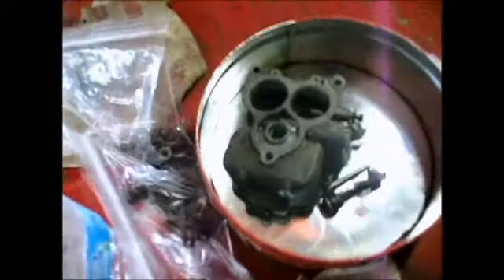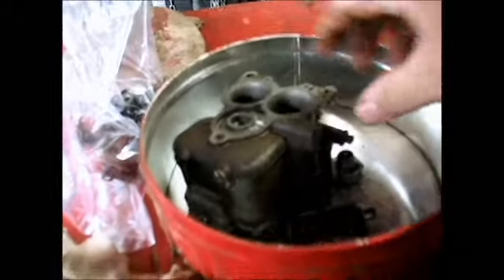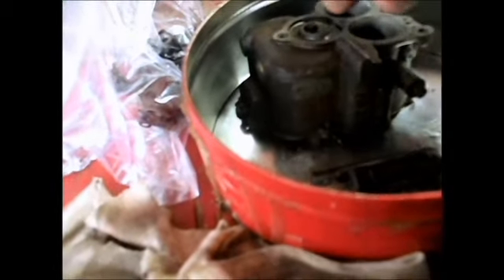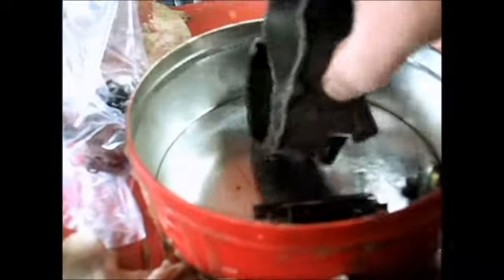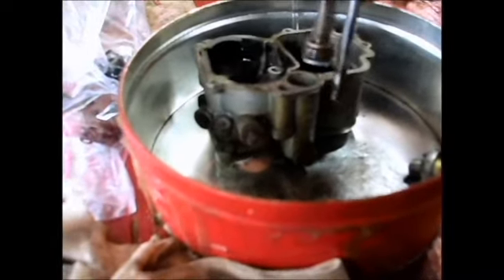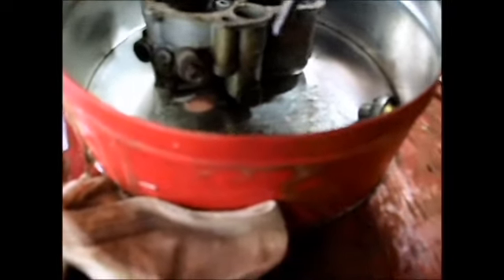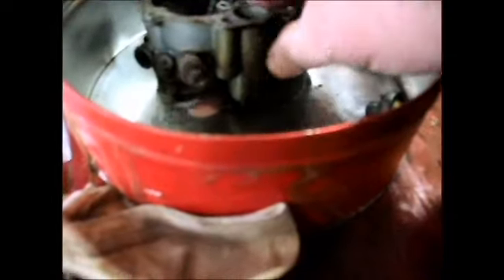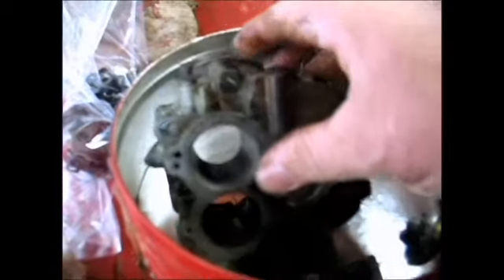1955 Ford Carb Rebuild 5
All the little pieces have to go back in there somewhere?  Dang!